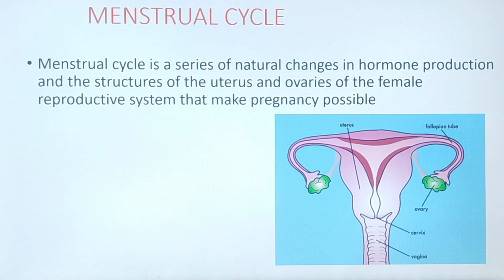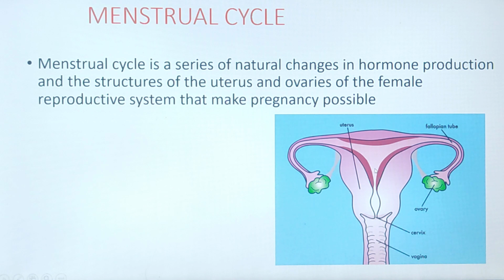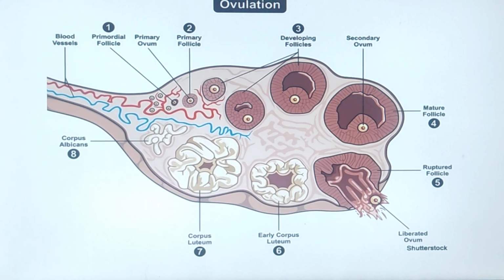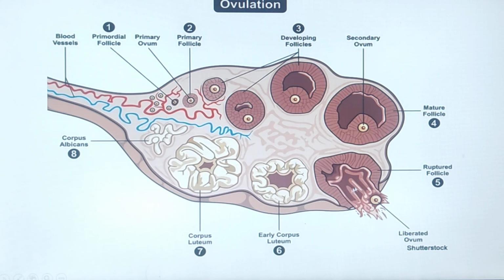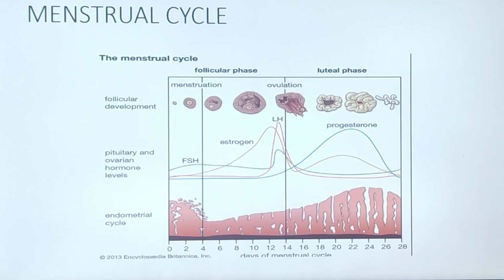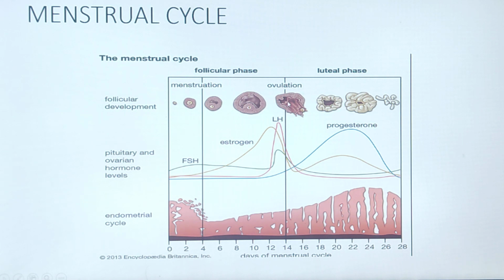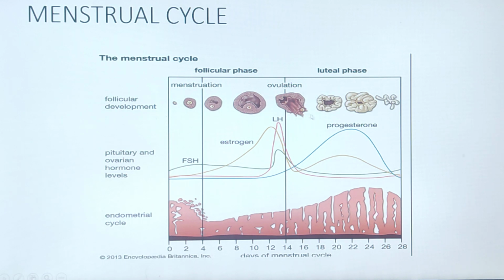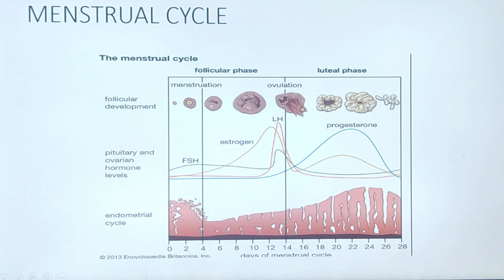Menstrual Cycle/Ovulation Easy Process To Learn /English